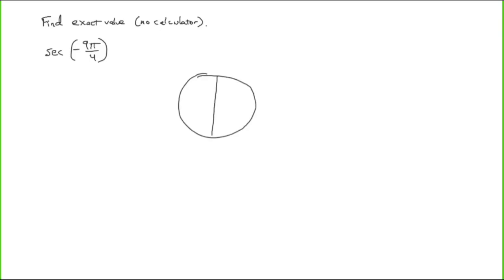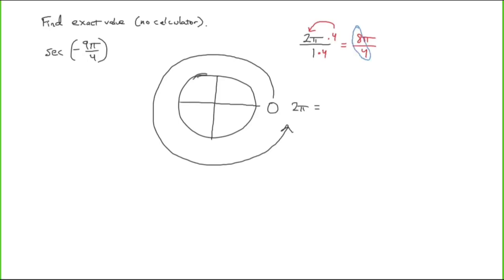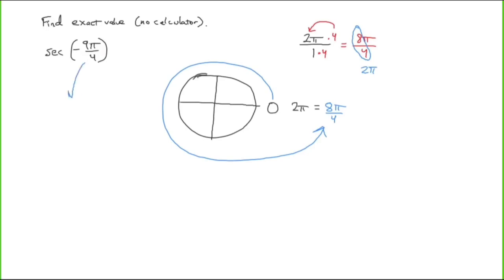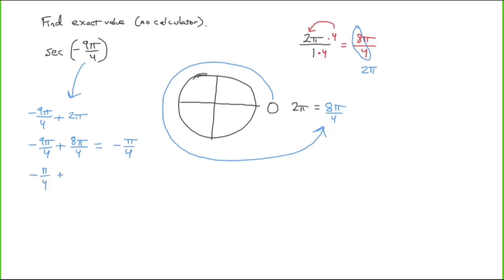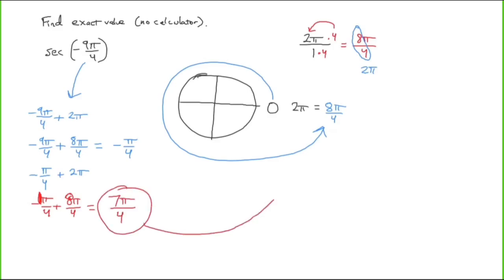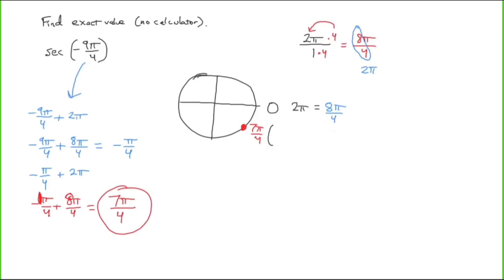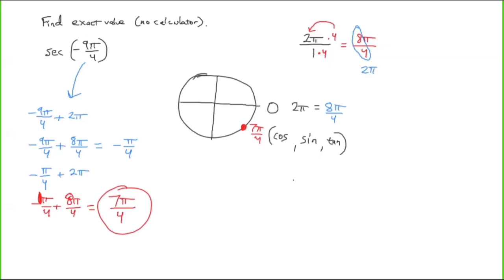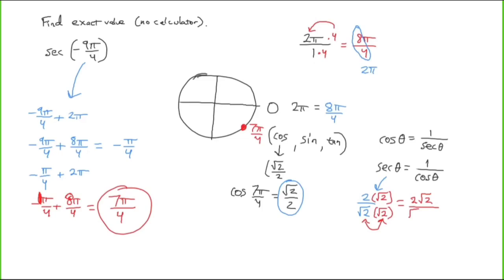Find the exact value (no calculator, sec, negative angle, standard angle)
The sound changed on this video. Fixed for subsequent videos.